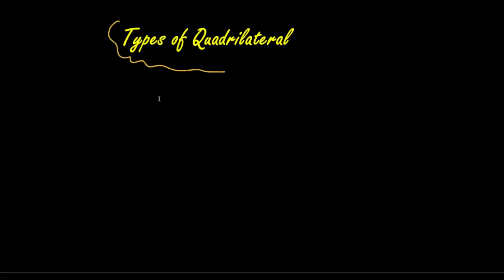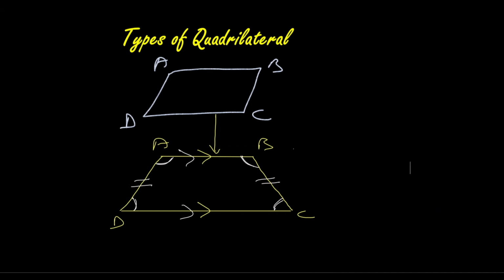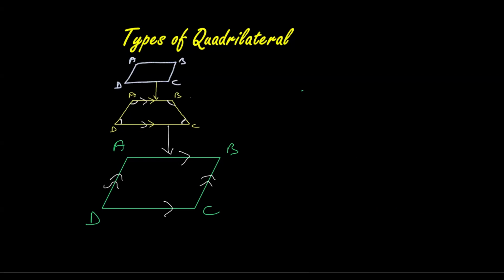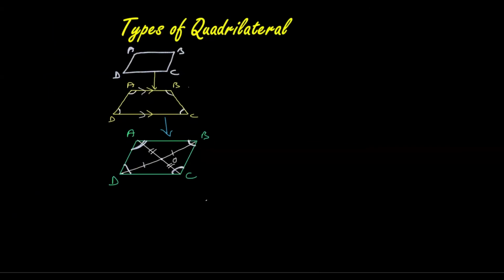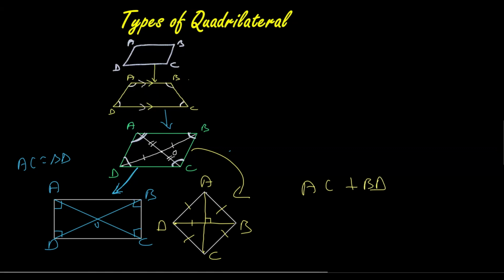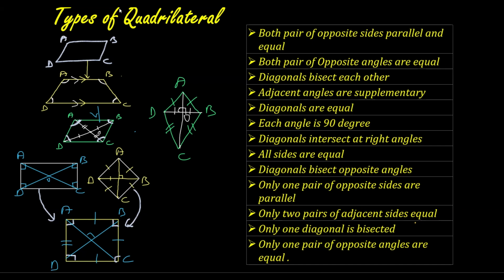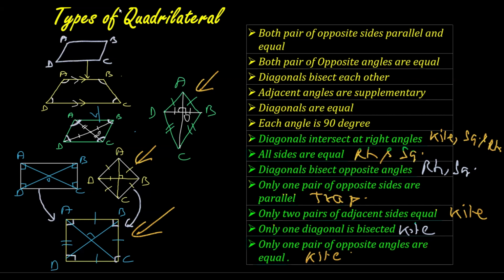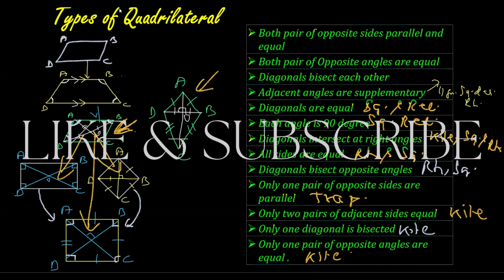Types of Quadrilateral understandingquadrilaterals class 8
class 8
Ø Both pair of opposite sides parallel and equal
Ø Both pair of Opposite angles are equal
Ø Diagonals bisect each other
Ø Adjacent angles are supplementary
Ø Diagonals are equal
Ø Each angle is 90 degree
Ø Diagonals intersect at right angles
Ø All sides are equal
Ø Diagonals bisect opposite angles
Ø Only one pair of opposite sides are parallel
Ø Only two pairs of adjacent sides equal
Ø Only one diagonal is bisected
Ø Only one pair of opposite angles are equal .